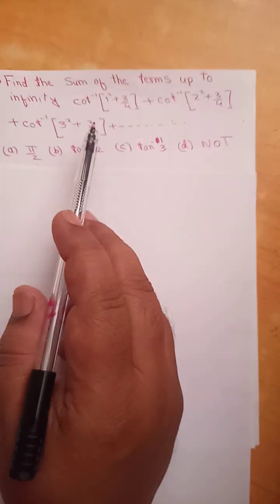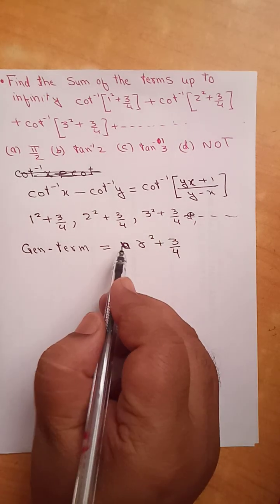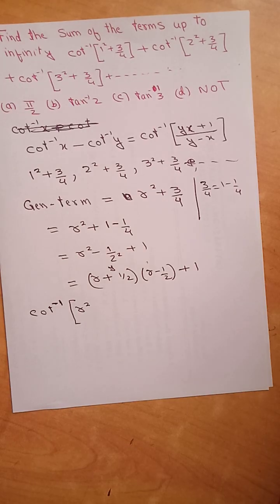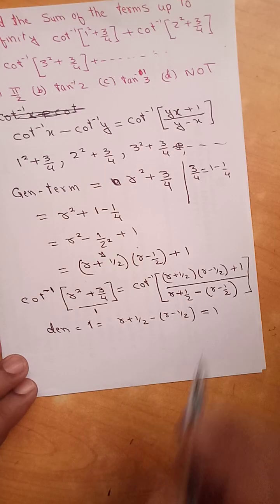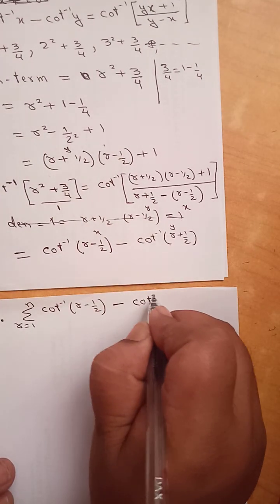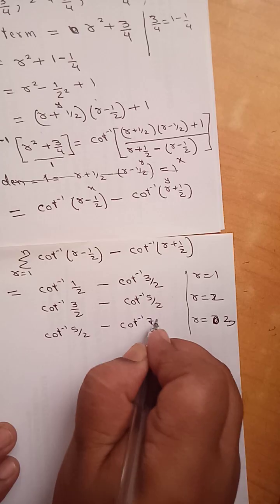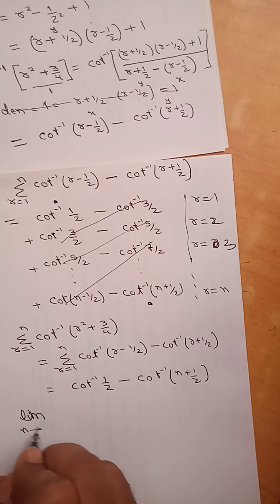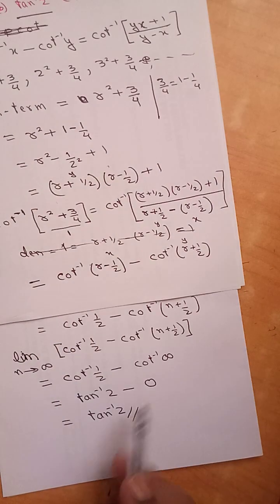Cot⁻¹(1² + ¾) + Cot⁻¹(2² + ¾) +Cot⁻¹(3² + ¾) + .......... ♾️